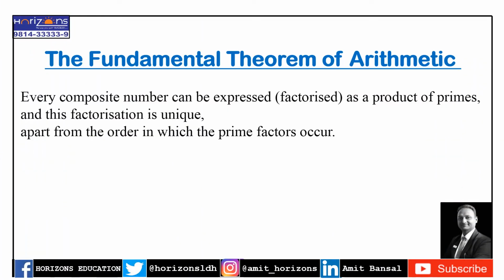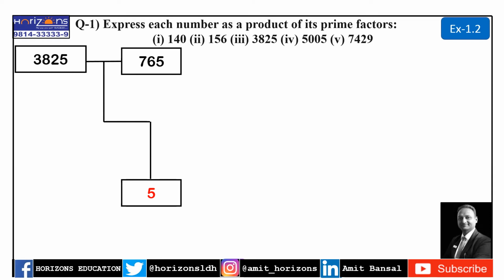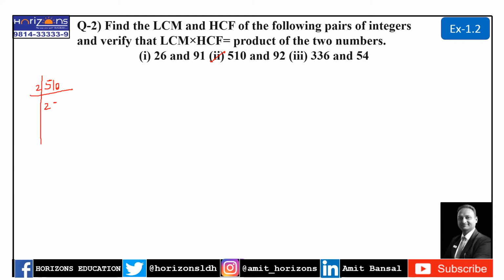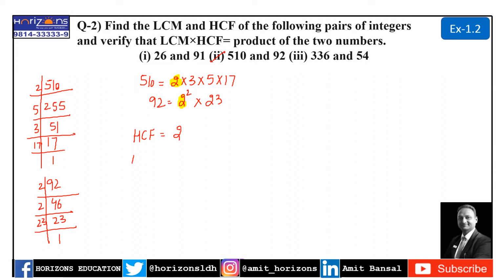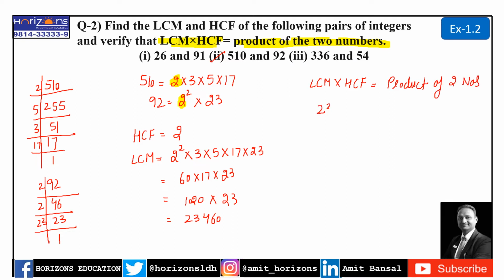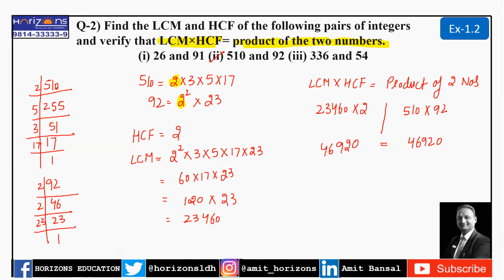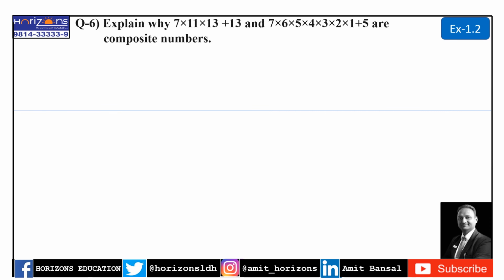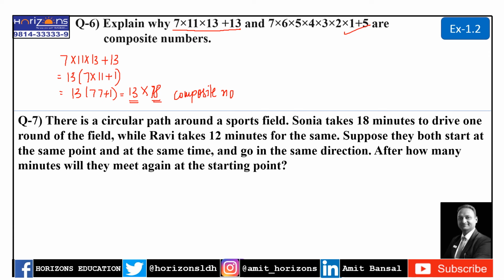CHAPTER 1 | EX 1.2 | MATHS | CBSE-X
In this video we have detailed the Fundamental theorem of arithmetic and also the Ex 1.2 of NCERT CBSE X Maths Book.
All the questions have been well explained.